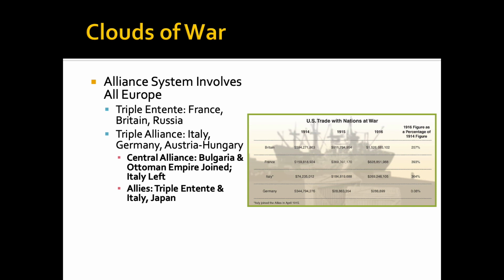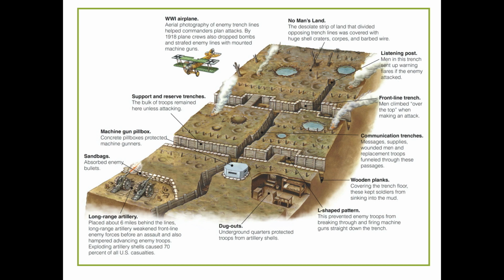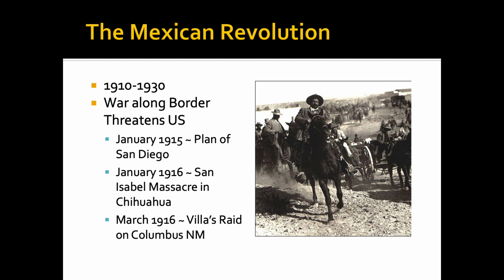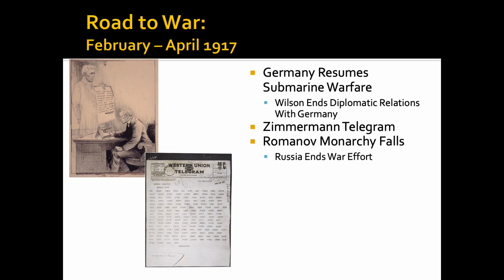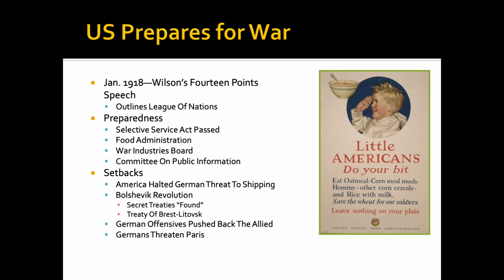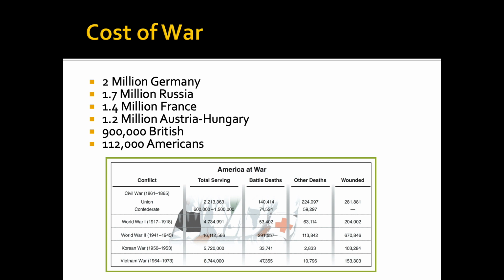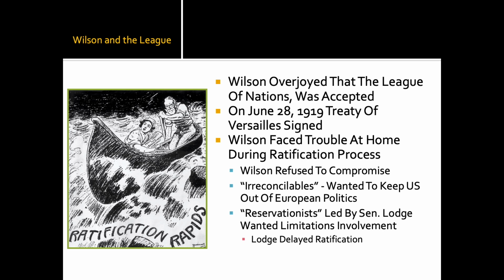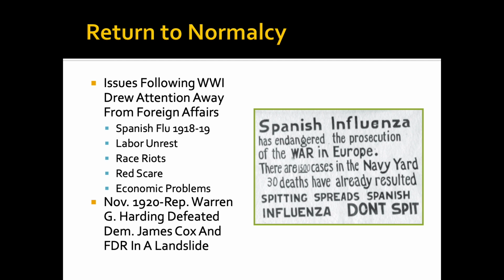US History Since 1877: 8. The Great War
Lecture on US involvement in World War I